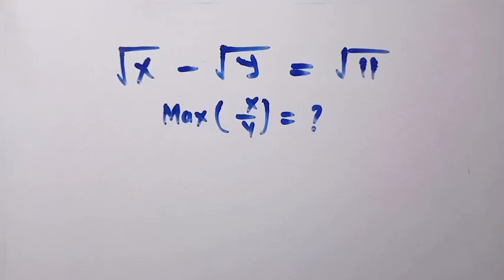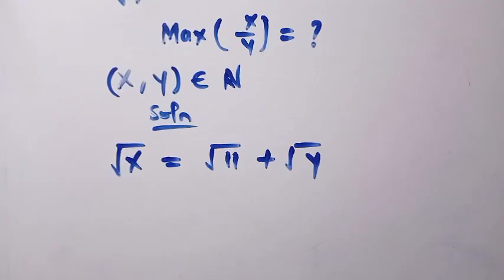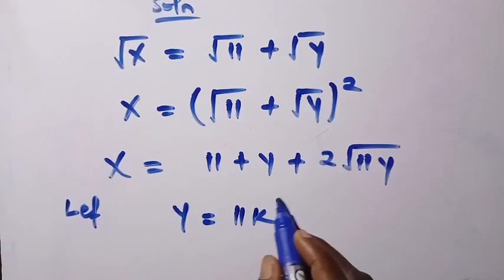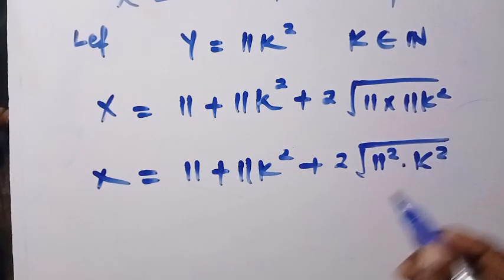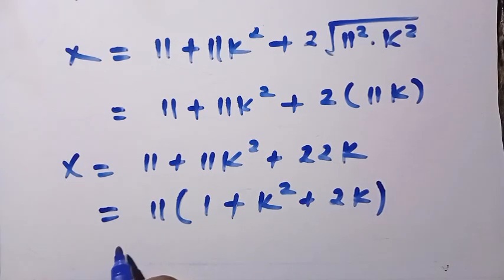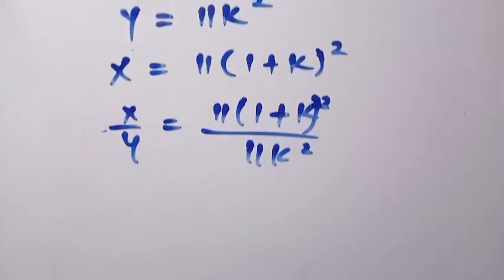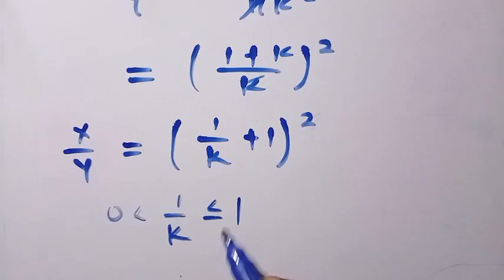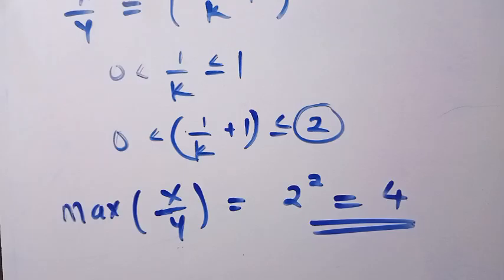Germany | can you solve this ? | Math Olympiad